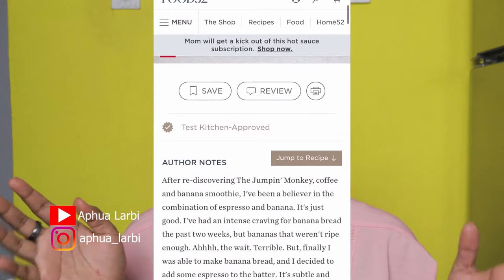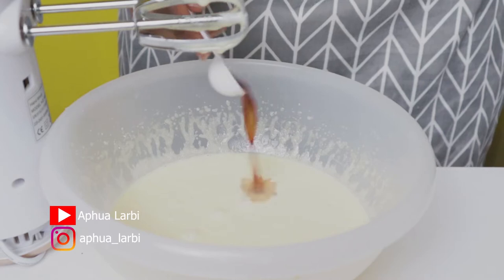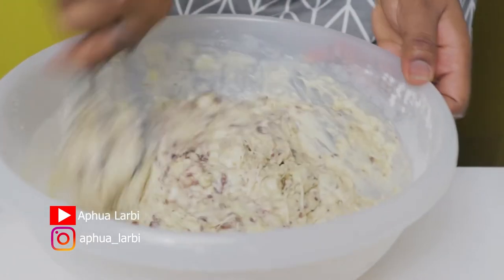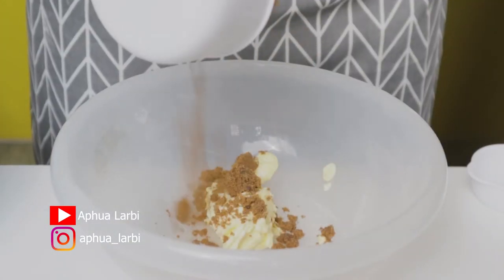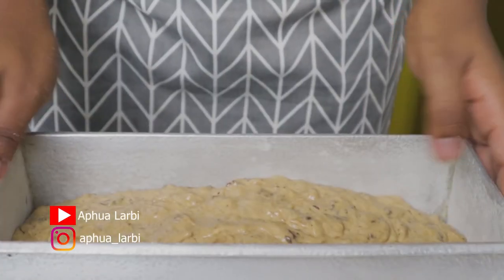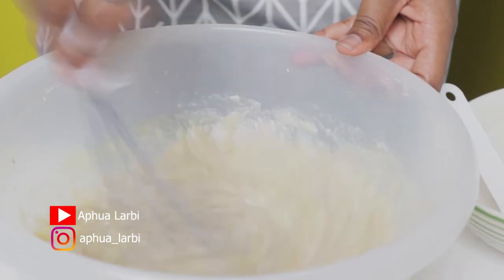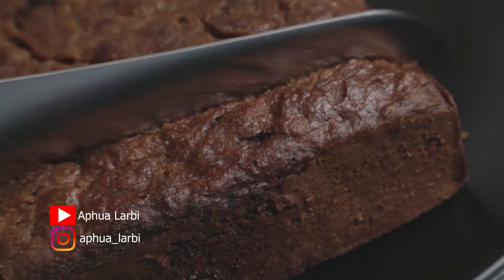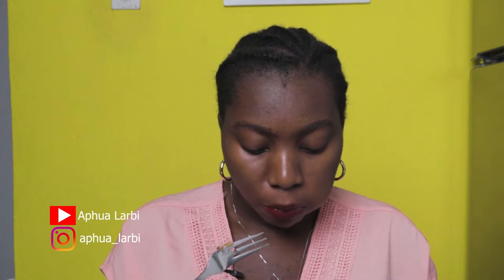I Tested BANANA BREAD From Bon Appetit, Delish & Food 52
Banana bread is one of those things I enjoyed growing up but I never had a lot of. As I've grown older, I tend to experiment and go back to my day one recipes.
In this video, I tested Banana Bread recipes from Bon Appetit, Delish, and Food 52. All these recipes are great.

The link to Food 52 Espresso Banana Bread

Watch and find out which recipe I preferred.

Leave me your comments.